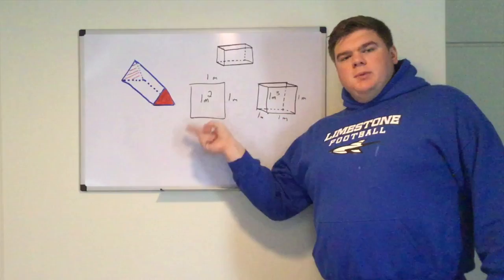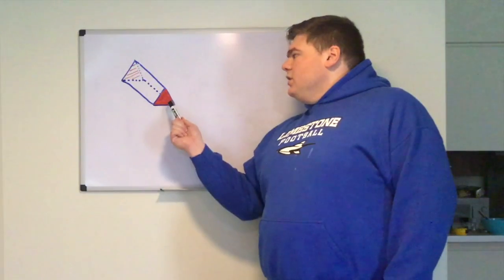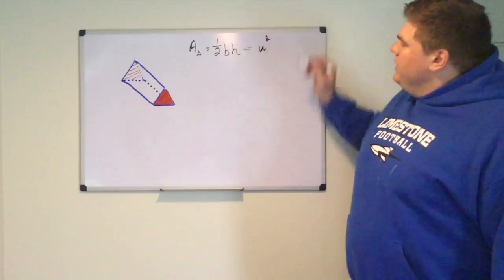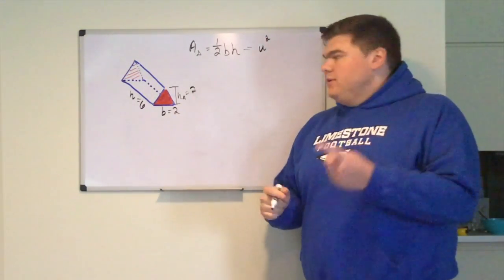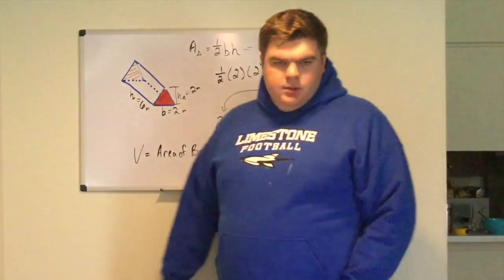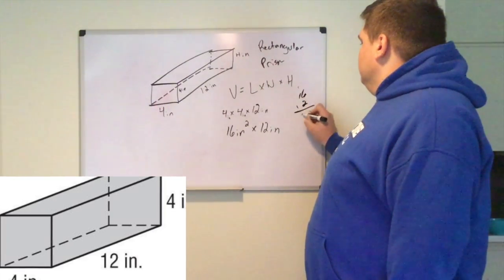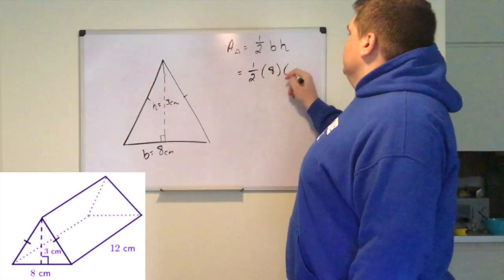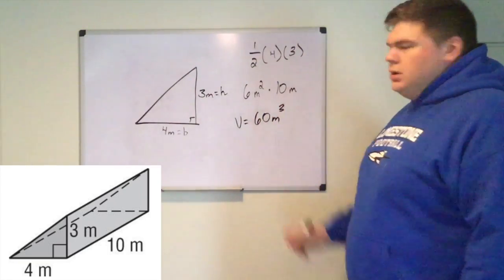Volume of Prisms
Volume of Prisms Day 1